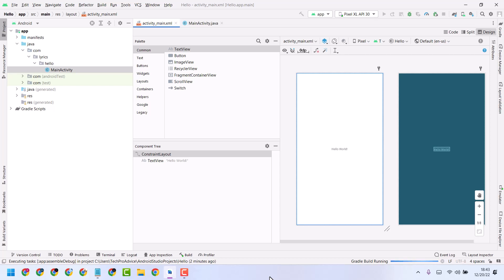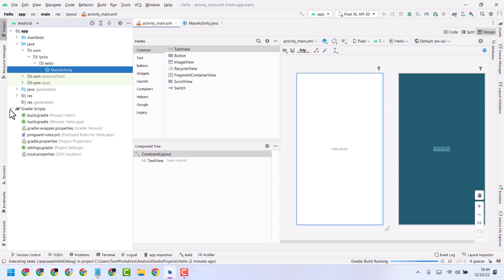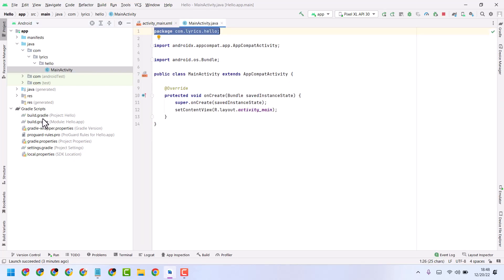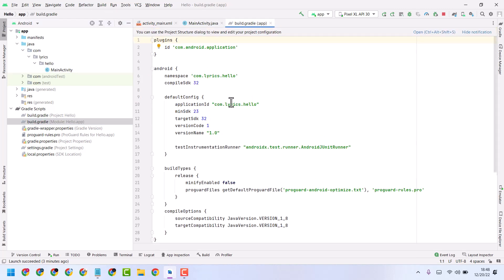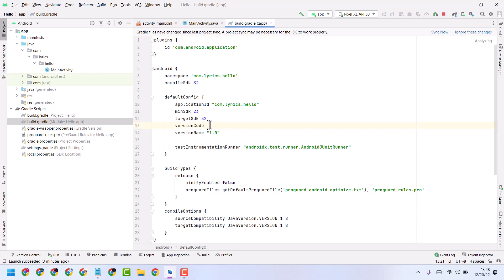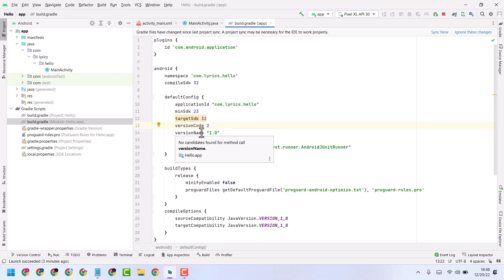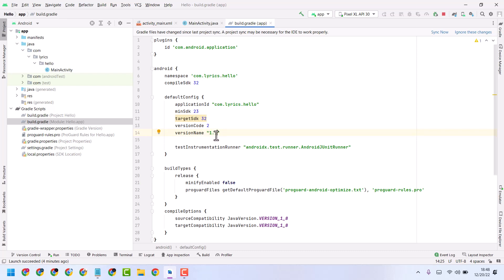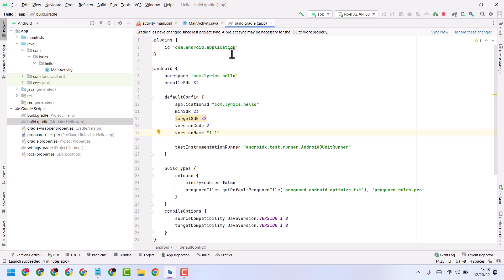How to Change Android Studio app version code and update to google play console